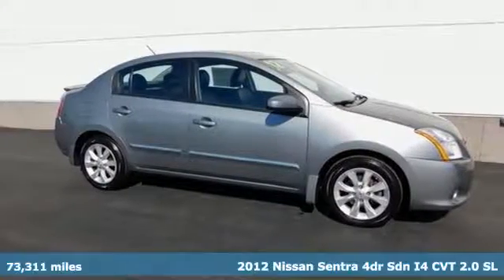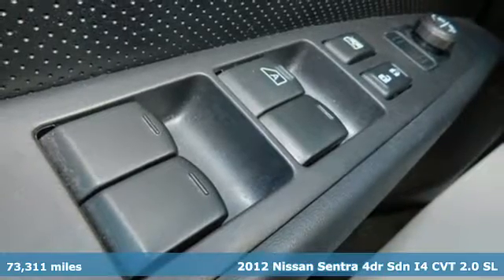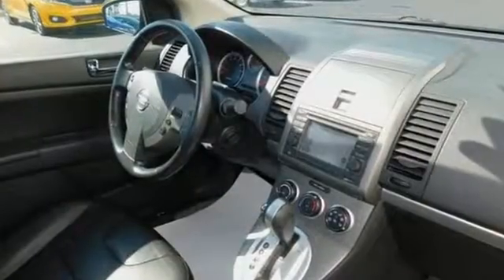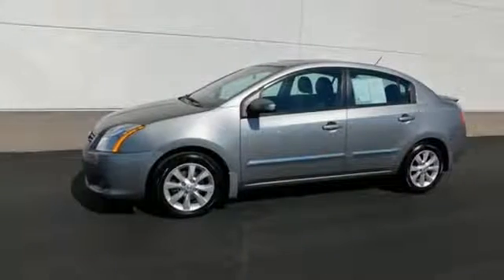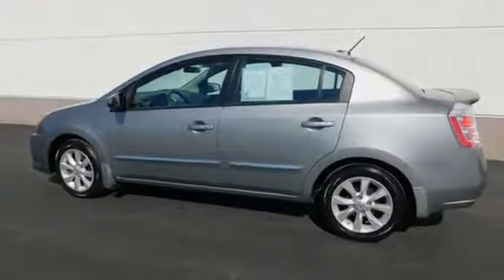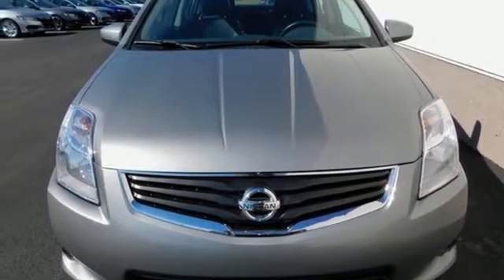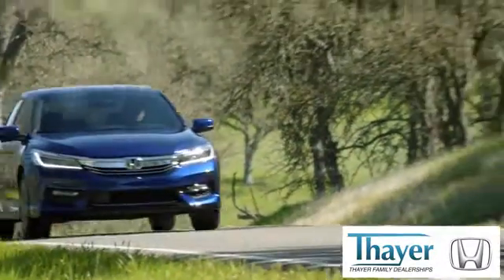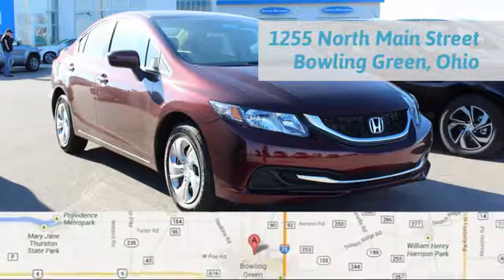Used 2012 Nissan Sentra Bowling Green OH Perrysburg, OH 18107A - SOLD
Year: 2012
Make: Nissan
Model: Sentra
Trim: 2.0
Engine: 2.0L 4-Cylinder DOHC 16V
Transmission: CVT with Xtronic
Color: Gray
Interior: Charcoal
Mileage: 73311
Stock #: 18107A
VIN: 3N1AB6AP4CL719632
CARFAX One-Owner. Magnetic Gray 2012 Nissan Sentra 2.0 SL FWD CVT with Xtronic 2.0L 4-Cylinder DOHC 16V One Owner, Local Trade, Non-Smoker, Only 15-20min south of the Toledo area!, THIS SENTRA SL HAS LEATHER SEATS--M00N-- HEATED SEATS!!!, WE HAVE 22 SERVICE RECORDS OF SERVICE COMPLETED AT OUR NISSAN STORE+ WE SOLD THIS CAR NEW FROM OUR STORE!!!, Vehicle Condition Report Sentra 2.0 SL, 4D Sedan, 2.0L 4-Cylinder DOHC 16V, CVT with Xtronic, FWD, 4 Speakers, ABS brakes, AM/FM radio, Front Bucket Seats, Front Center Armrest, Low tire pressure warning, Split folding rear seat, Suede Cloth Seat Trim.brbrThink Thayer Honda for service, value and selection. If its about the price think Thayer Honda as well. Only a short drive from the Toledo or Findlay area. Odometer is 11763 miles below market average! 34/27 Highway/City MPGbrbrbrThink Thayer - for your One-Stop Shopping Experience!brbrReviews:brbr * Spacious front seating; intuitive control layout. Source: Edmunds

Address:
1019 N Main St